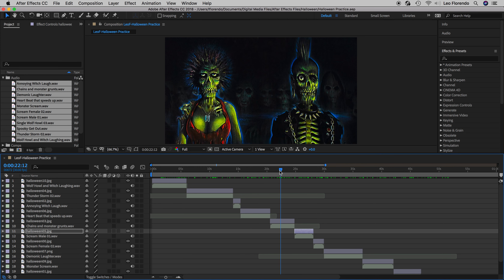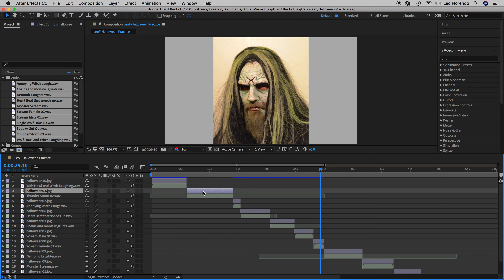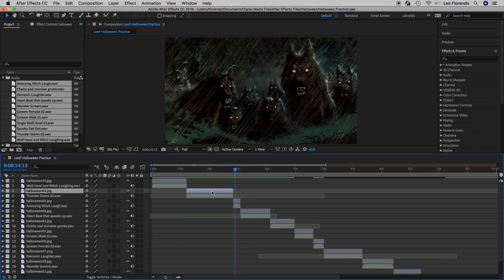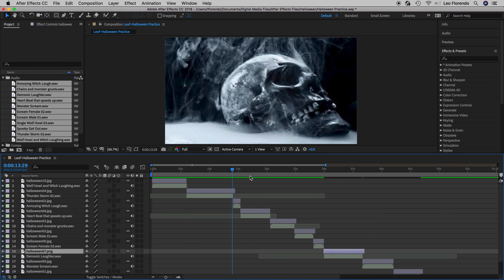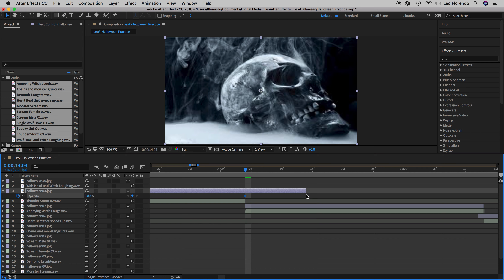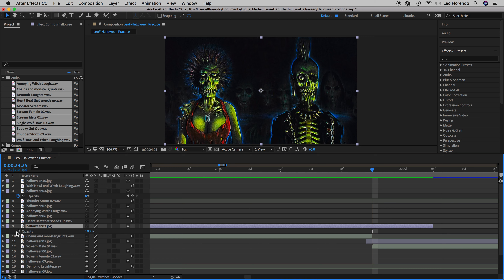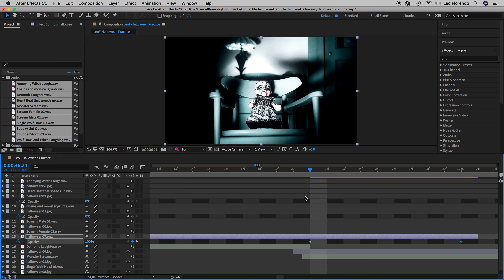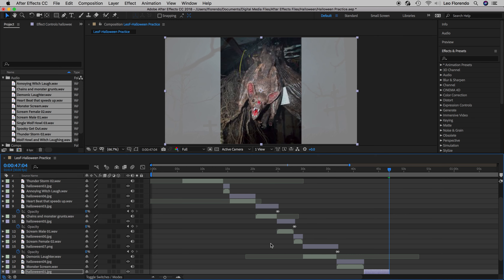AE Halloween 19 Fade Out Keyframing